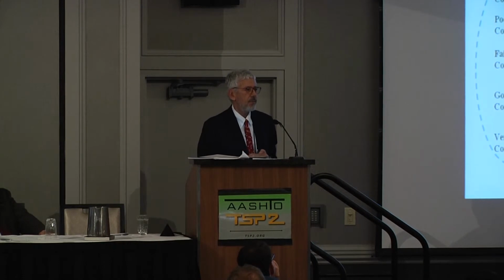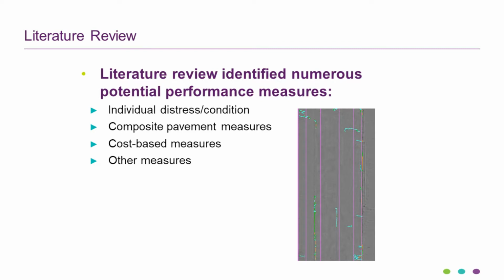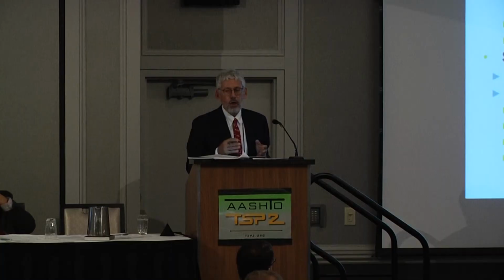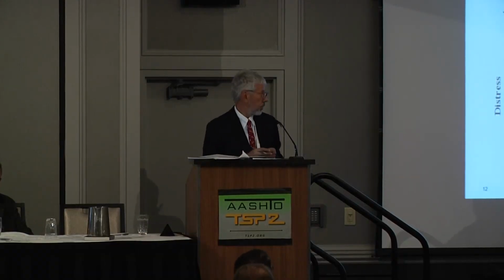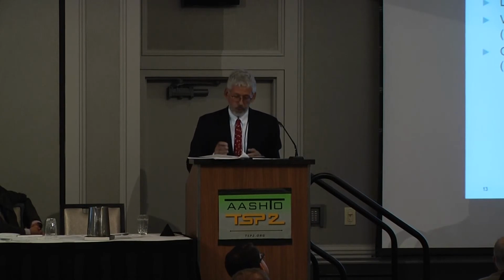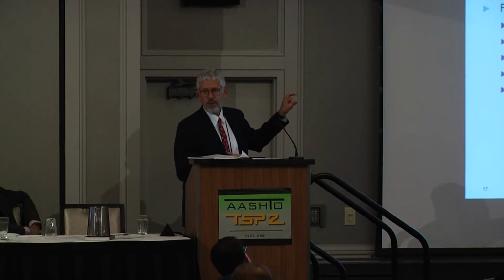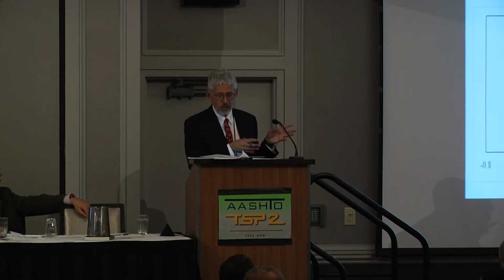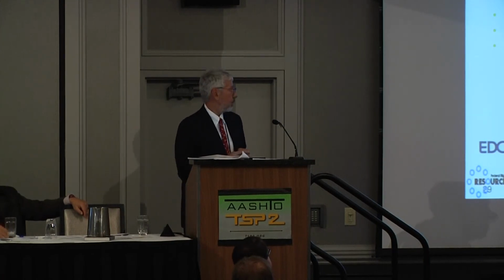NCHRP 858 Quantifying the Effects of Pavement Preservation, Gonzalo Rado, AMEC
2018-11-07 NCHRP 858 Quantifying the Effects of Pavement Preservation Treatments
Gonzalo Rado, AMEC